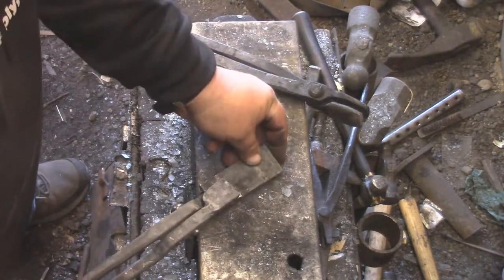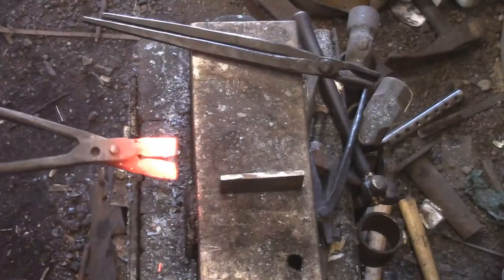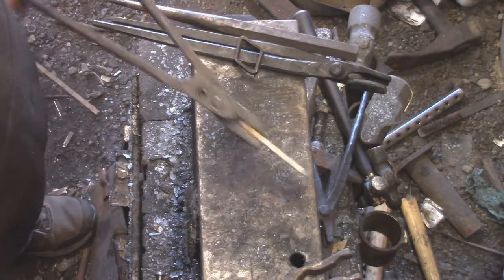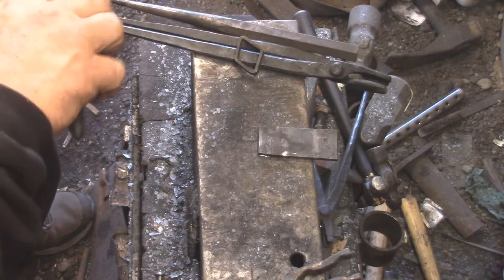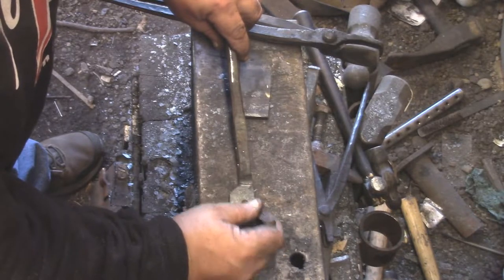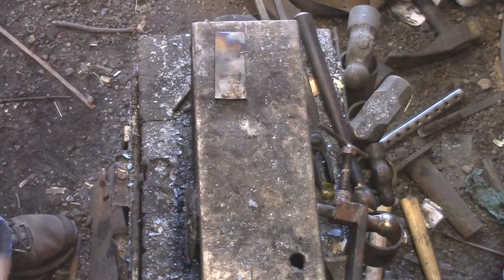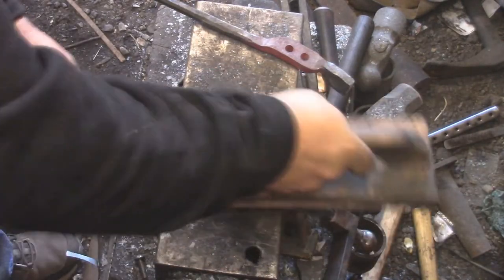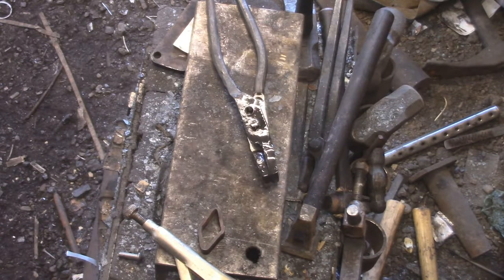tong fun 2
Part 2 of new tong style.

Music
Artist:  Asher Fulero
Title: Night Snow